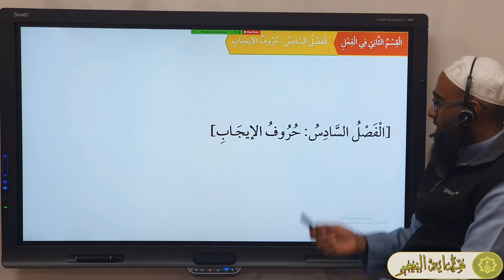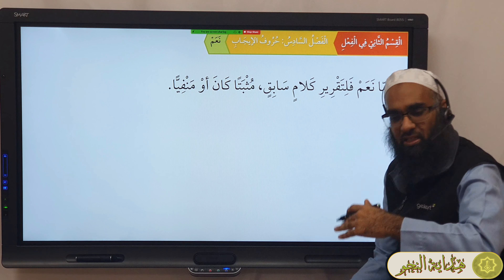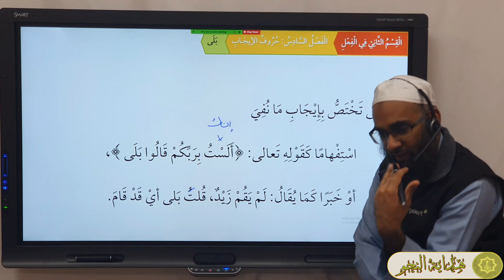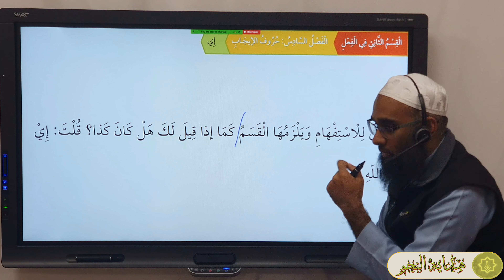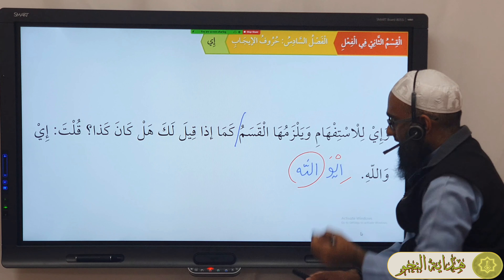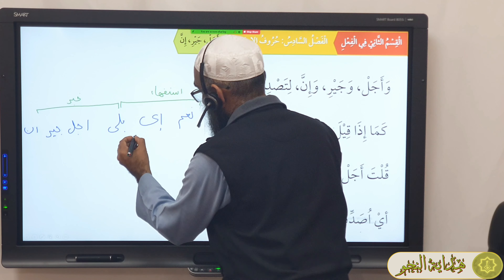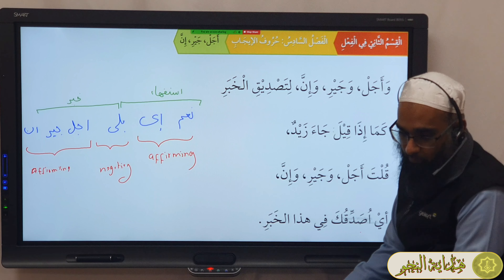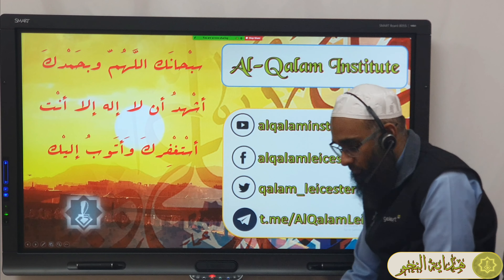Hidayatun Nahw Lesson 78 حروف الإيجاب